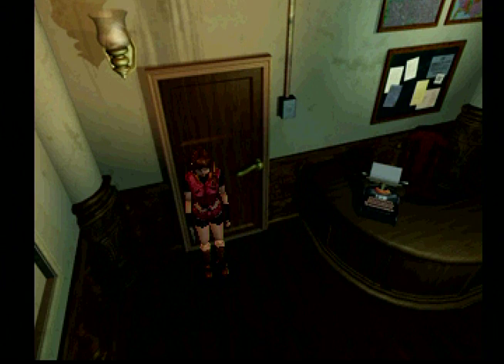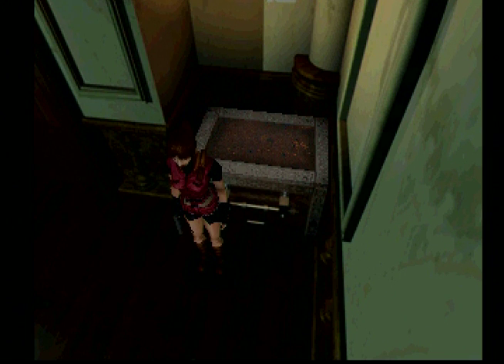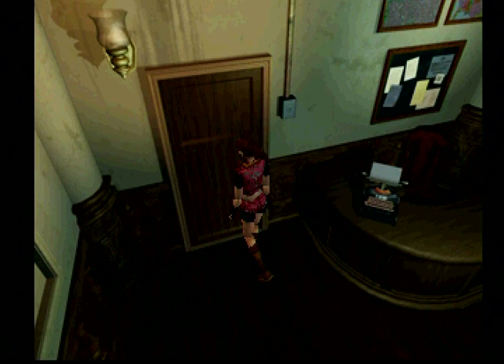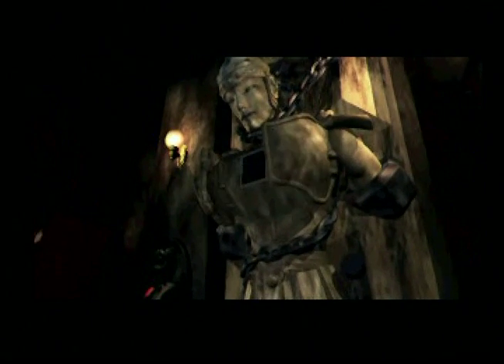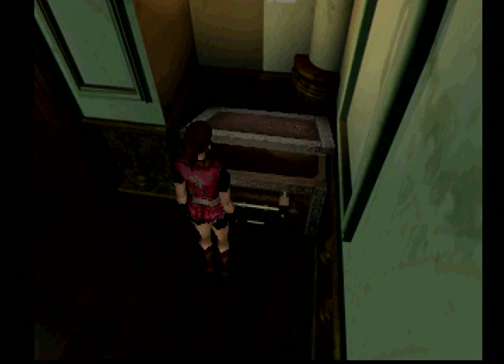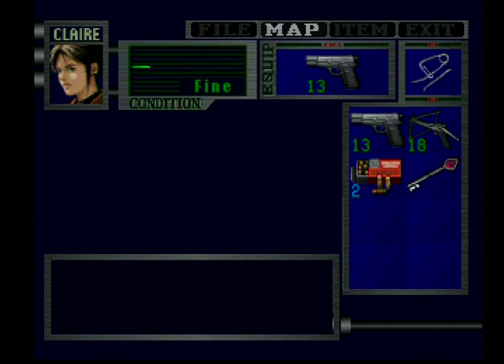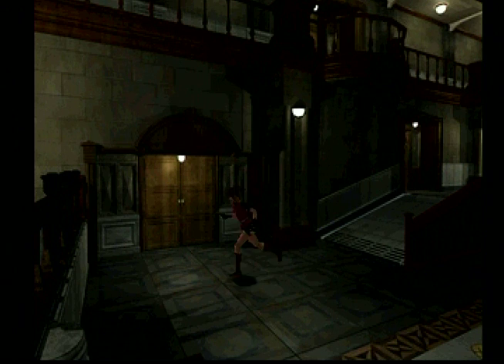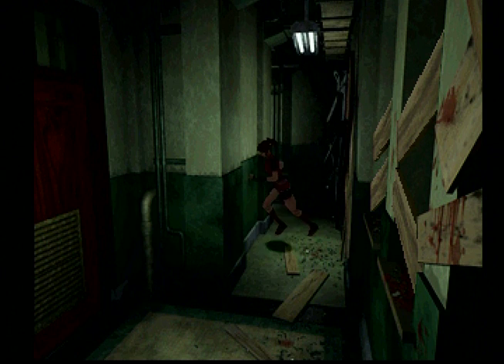Resident Evil 2 - #05: Unlockin' Doors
Got the last key, time to investigate those rooms!